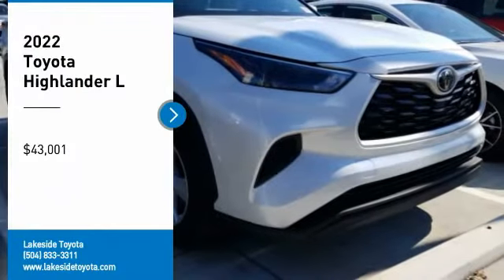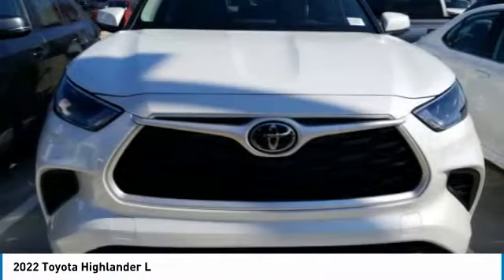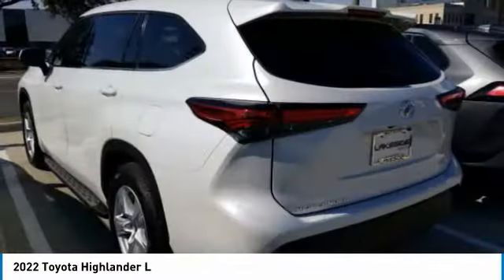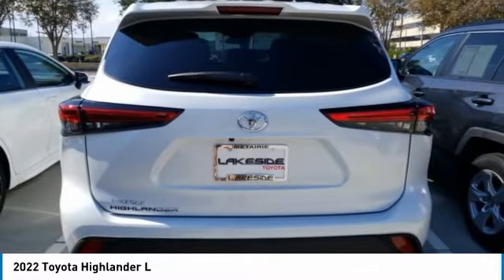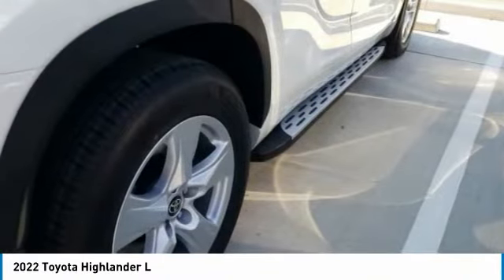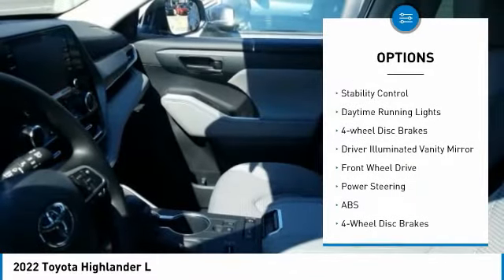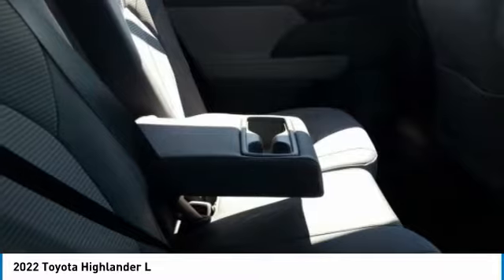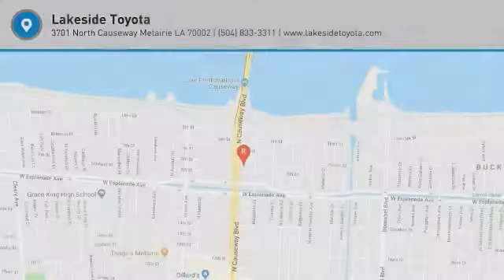2022 Toyota Highlander Metairie LA NL2834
2022 Toyota Highlander L

Lakeside Toyota
3701 North Causeway

Wndchl 2022 Toyota Highlander L 3.5L V6 DOHC 8-Speed Automatic21/29 City/Highway MPG